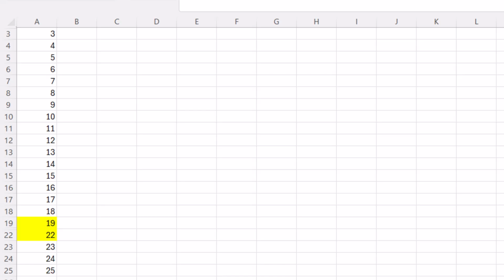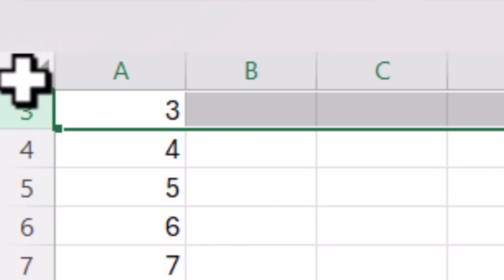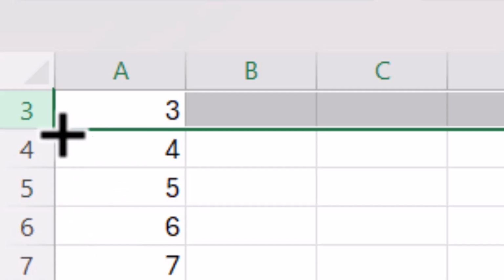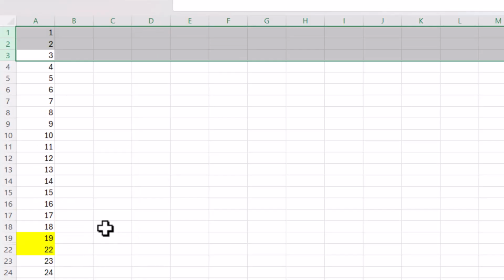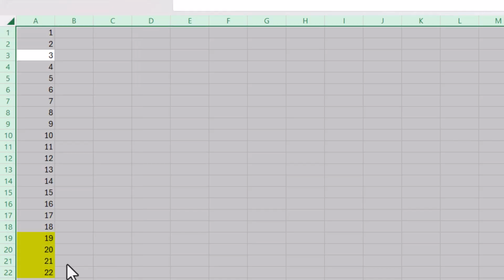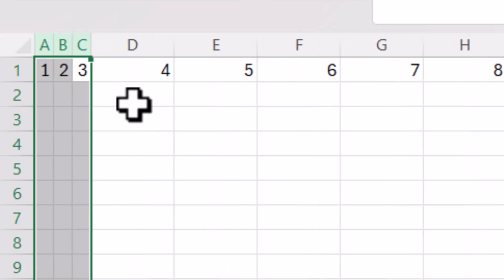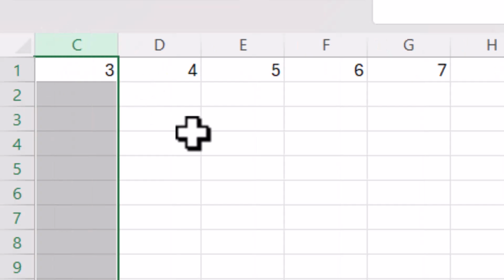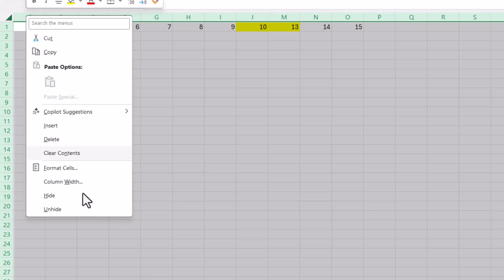How to Unhide Top Rows or First Columns in Excel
📽️ In this Microsoft Excel video tutorial I explain how to unhide the top rows or first columns in Excel.